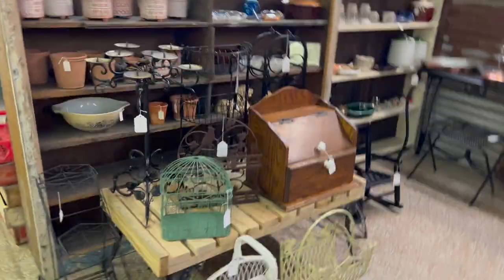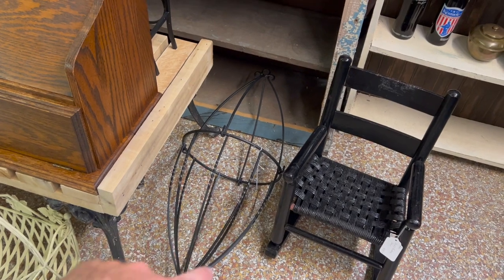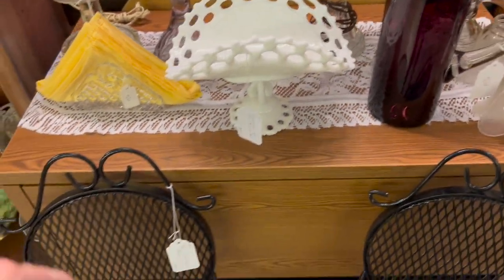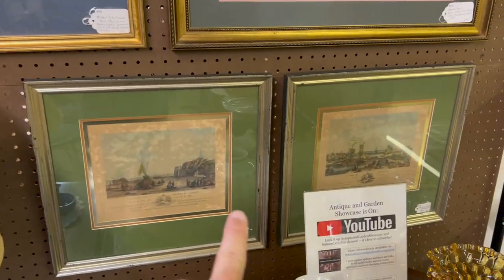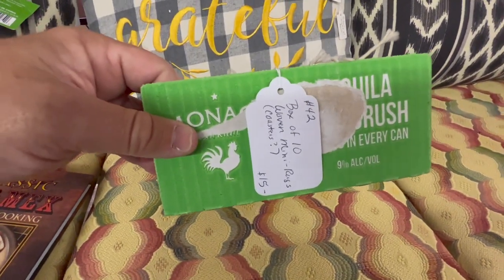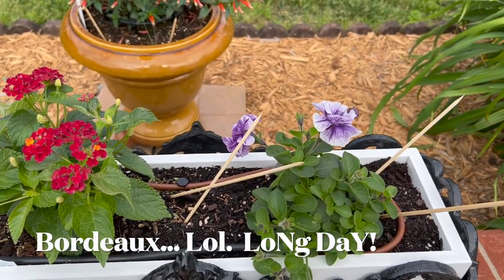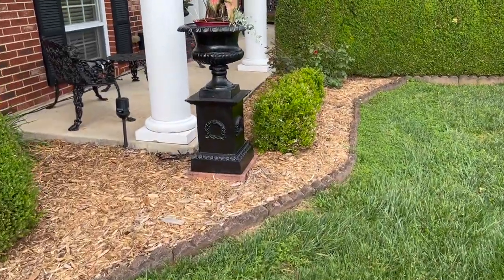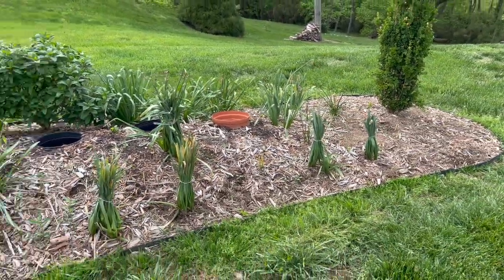Retail Sale Through Mid-May | Garden Updates | Antique & Garden Showcase